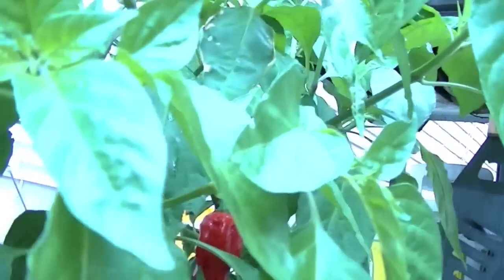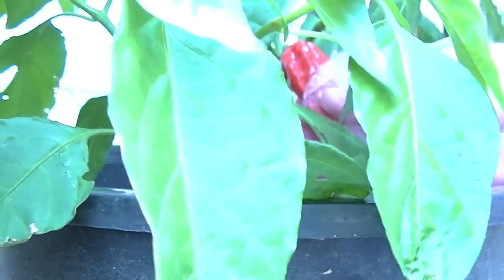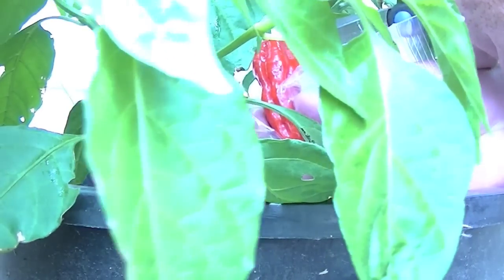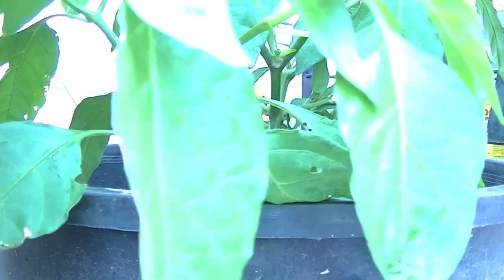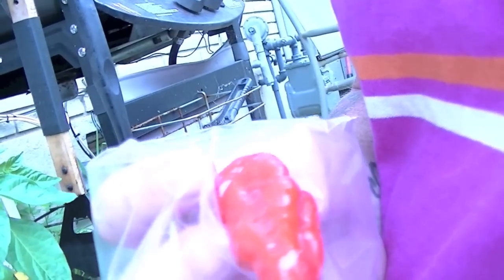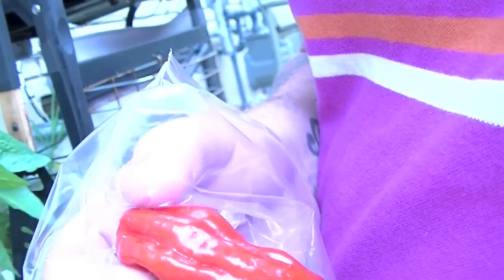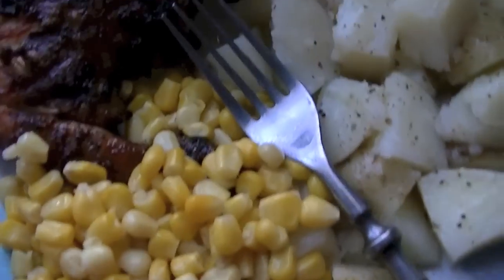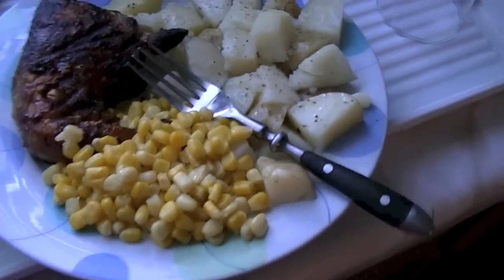BHUT JOLOKIA HARVEST TIME!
The Naga Bhut Jolokia[1][2] (Assamese: ভূত জলকীয়া bhut jôlôkia; Bengali: নাগা মরিচ naga morich;Nepali: 'Jogi Khursani' Manipuri: উমোরোক umorok[3][4]), is a chili pepper previously recognized by Guinness World Records as the hottest pepper in the world. The pepper is also known as Naga Jolokia, ghost pepper, ghost chili pepper, and ghost chili.[5][6][7]
The Bhut Jolokia is an interspecific hybrid cultivated in the Nagaland and Assam region of northeastern India and parts of neighbouring Bangladesh.[8][9] It grows in the Indian states of Assam, Nagaland and Manipur. It can also be found in rural Sri Lanka where it is known as Nai Mirris (cobra chili). There was initially some confusion and disagreement about whether the Bhut was a Capsicum frutescens[10] or a Capsicum chinense pepper, but DNA tests showed it to be an interspecies hybrid, mostly C. chinense with some C. frutescens genes.[11]
In 2007, Guinness World Records certified the Bhut Jolokia as the world's hottest chili pepper, 400 times hotter than Tabasco sauce,[12] however as of July 2012 Guinness World Records lists the Trinidad Scorpion "Butch T" as the hottest chili, recognised in March 2011.[13]